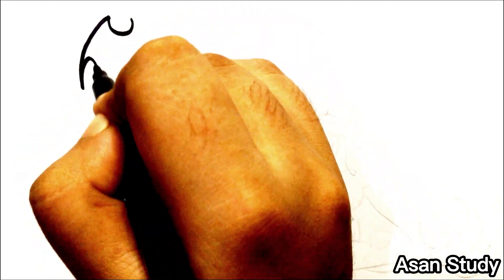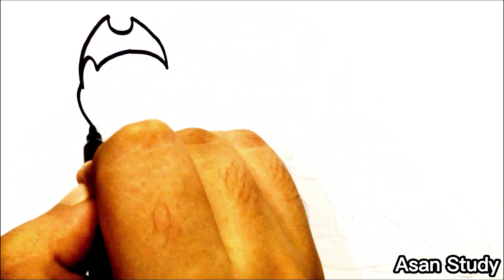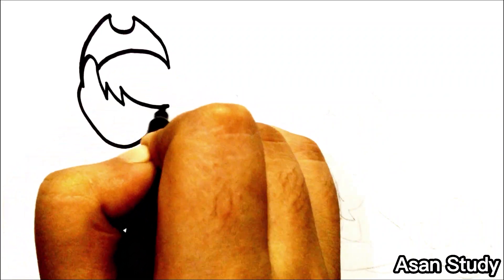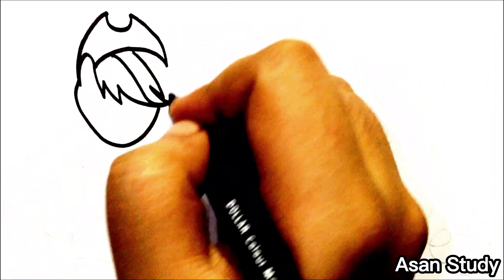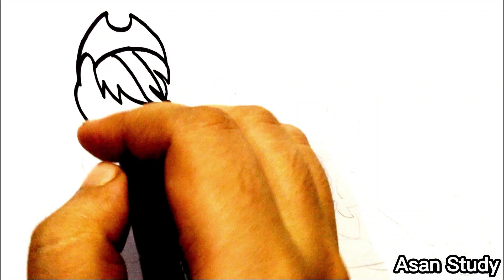How to draw Rainbow Dash, Applejack, Pinkie Pie, My Little Pony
In this video we will learn to draw Applejack, Rainbow Dash, Pinkie Pie in an easy way...!